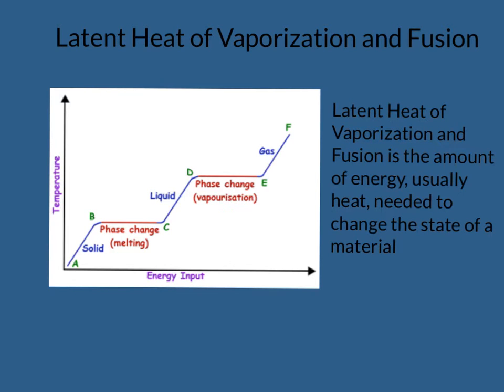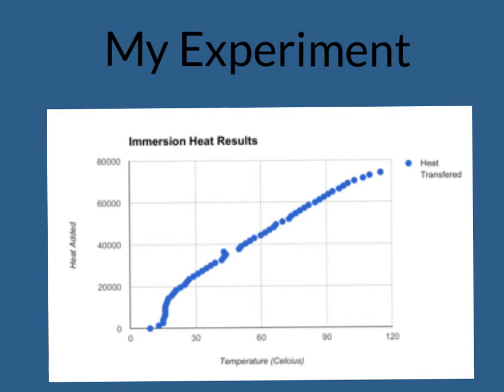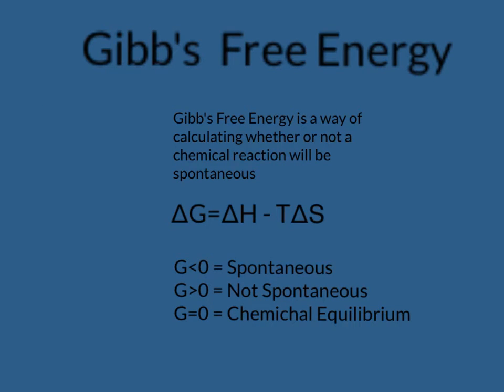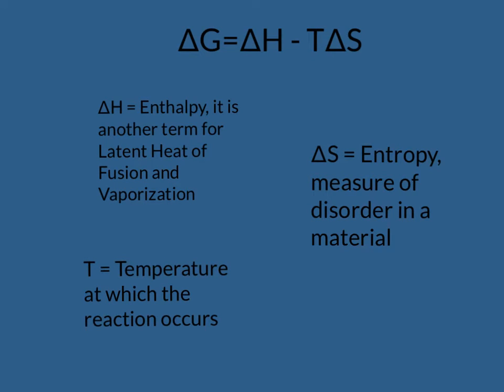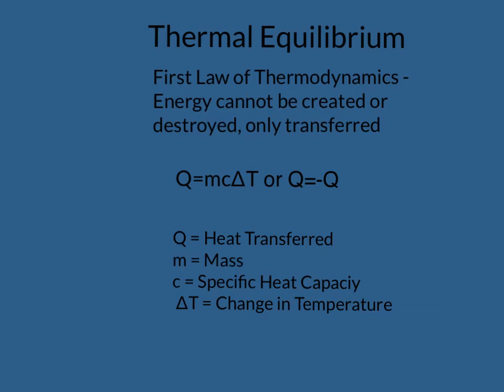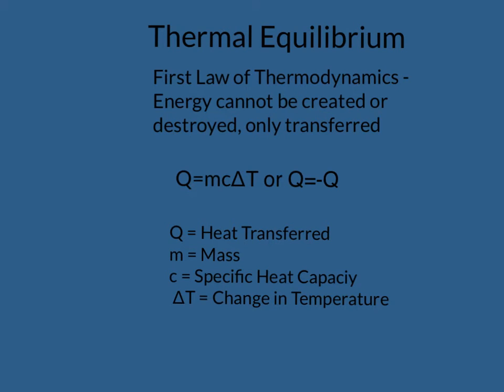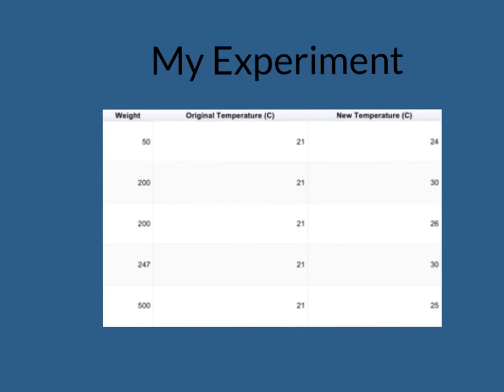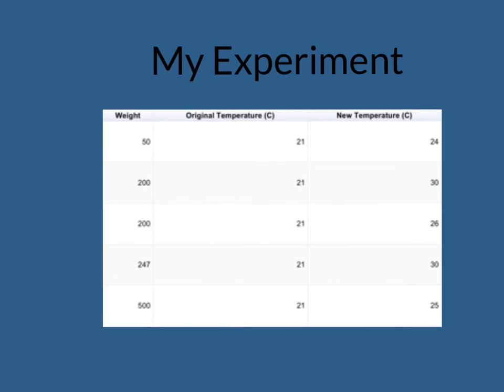Thermodynamics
This project was created to explain different parts of thermodynamics.